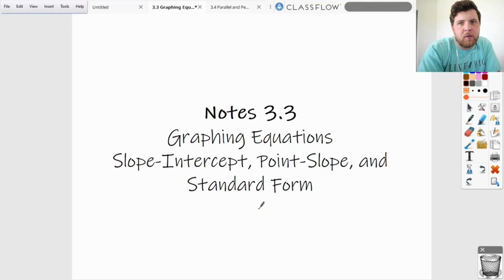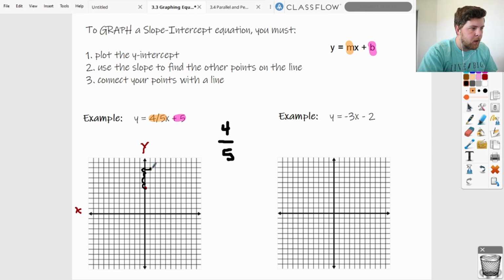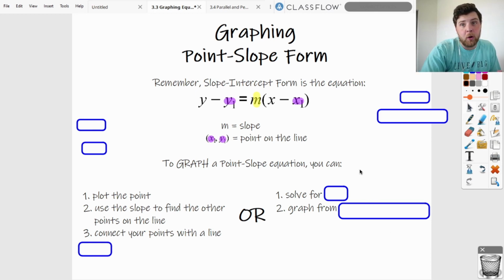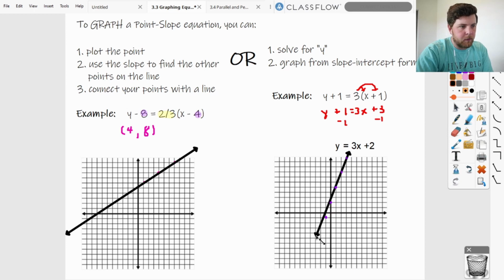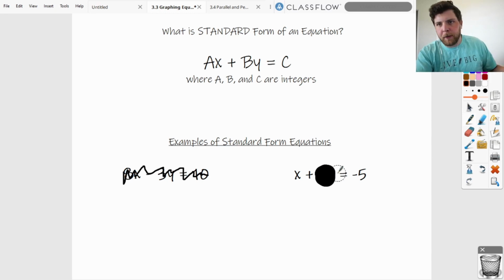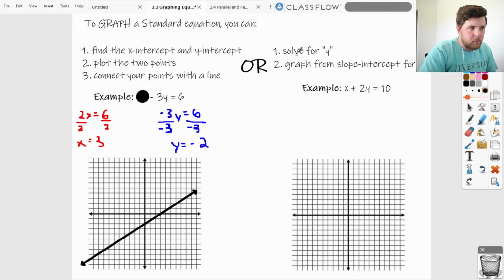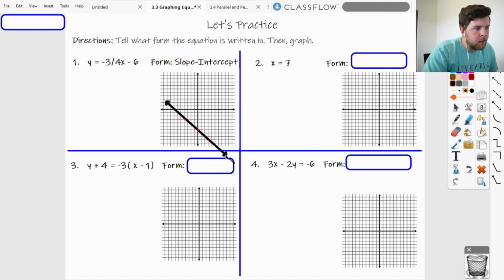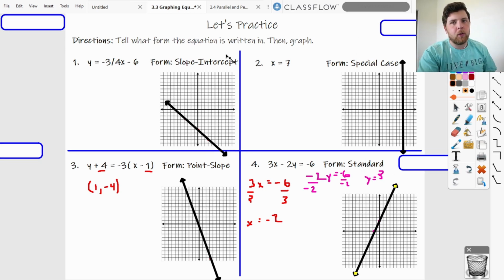3 3 graphing equations